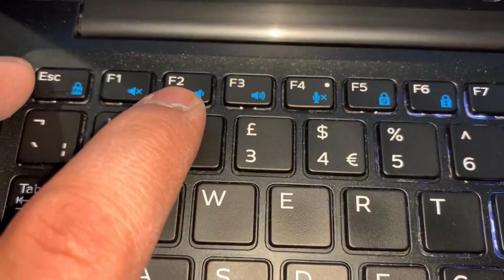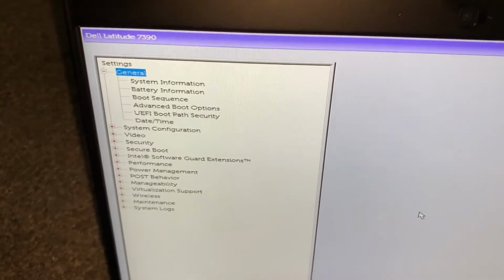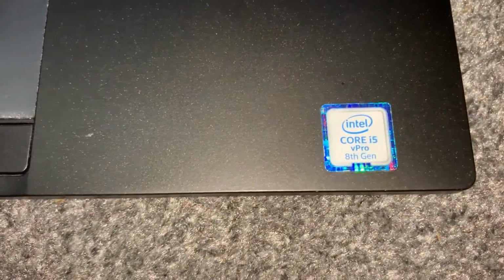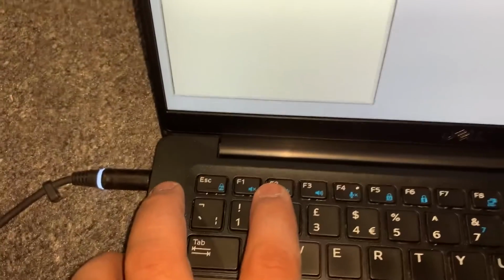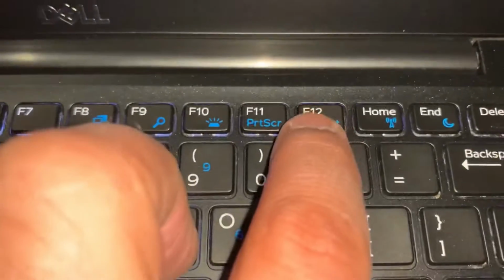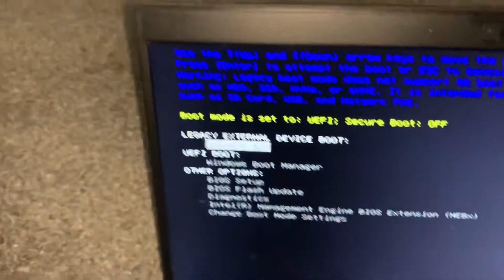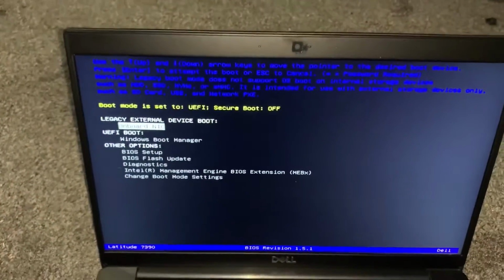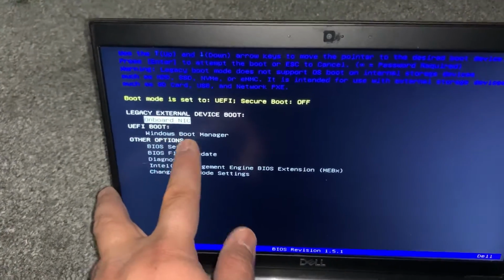DELL LATITUDE 7390 - How To Enter Bios & Boot Menu Options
In this tutorial, you will learn which keys enter into bios configuration settings and boot menu options for an Dell Latitude 7390 laptop